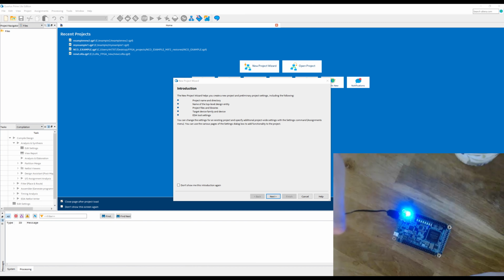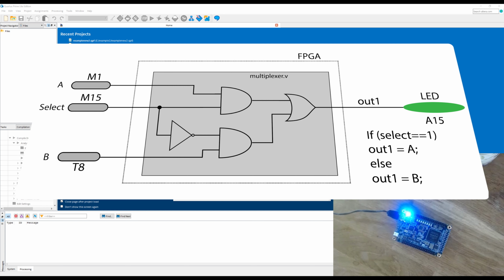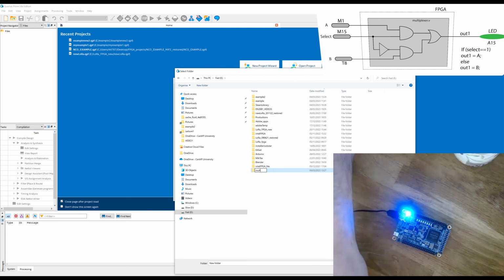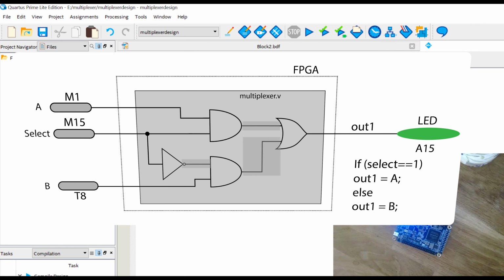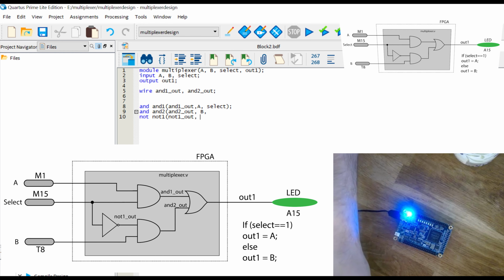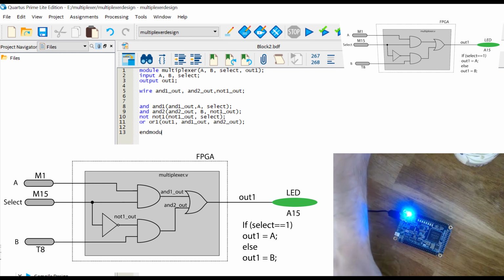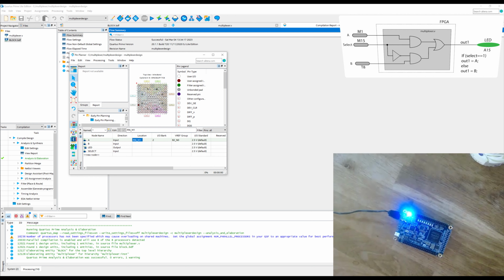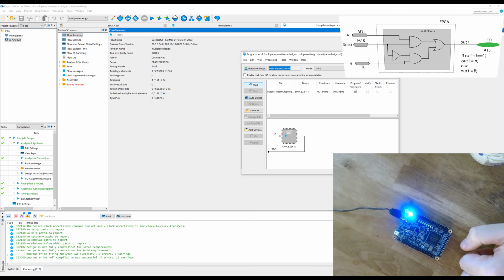Learning FPGAs from scratch: Video 4: Multiplexers at the Gate level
Before we go to behavioral Verilog, let's design a 2 to 1 multiplexer at the Gate Level, e.g. using logic gates! We can do this simply by instantiating logic gates and arranging them in the right order. Very quickly, we will move to behavioral logic where we can describe the function of the design rather than the gates themselves.